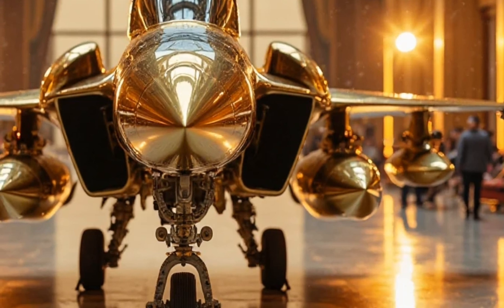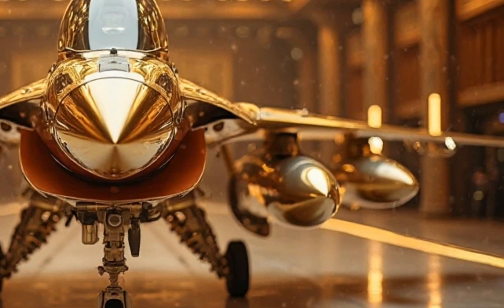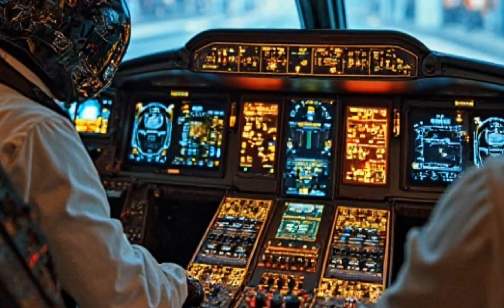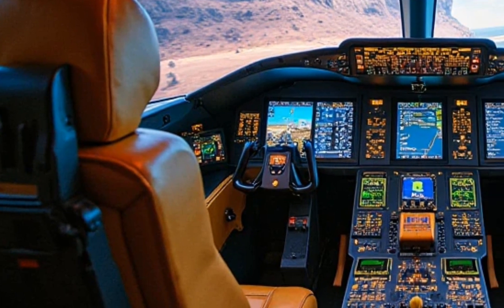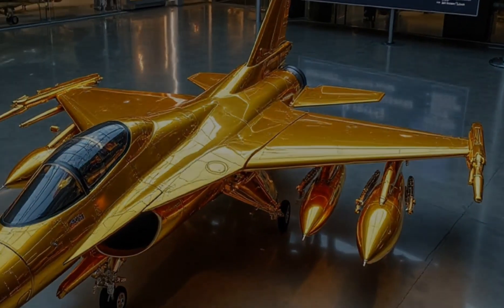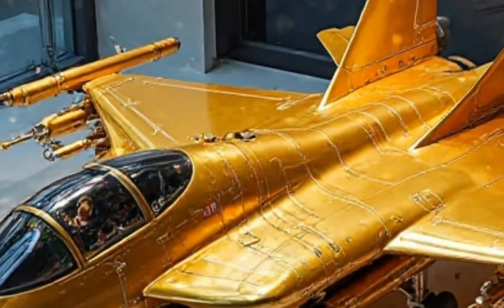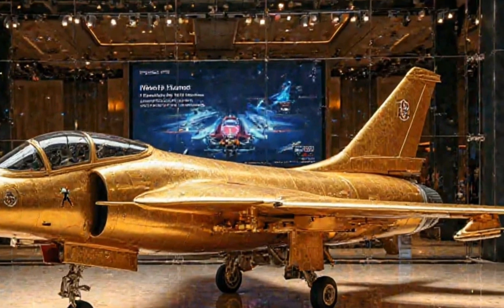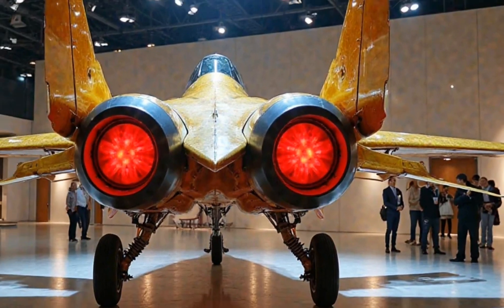JF-17 Thunder: The 2025 Evolution of Pakistan’s Multirole Fighter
*Description*
 The JF-17 Thunder continues to evolve in 2025 with enhanced avionics, upgraded weaponry, and superior combat capabilities. A key asset for modern air defense, the latest variant boasts improved radar, stealth features, and enhanced maneuverability, making it a formidable force in aerial warfare.
*Hashtags*
*Keywords*
JF-17 Thunder 2025, JF-17 Block 3, Pakistan Air Force, multirole fighter, modern warfare, fighter jet upgrade, stealth fighter, avionics, defense technology